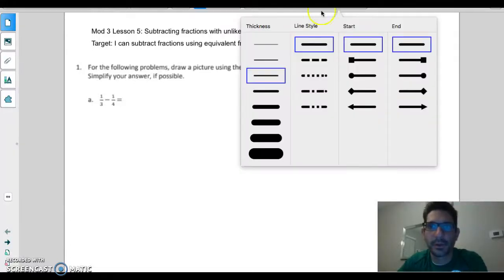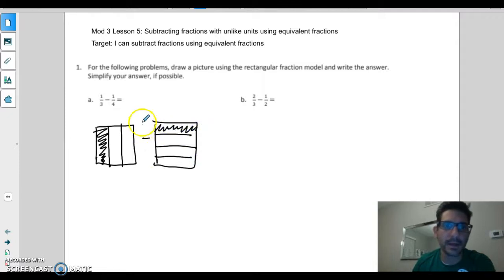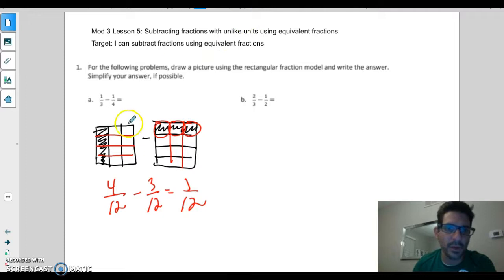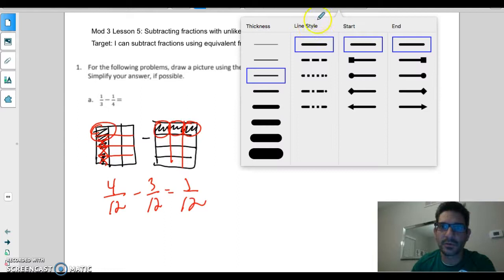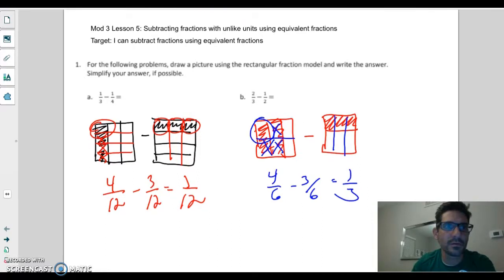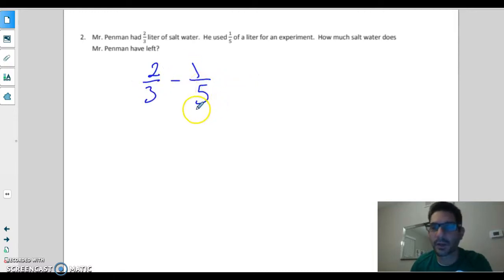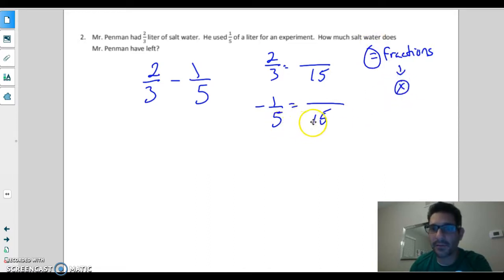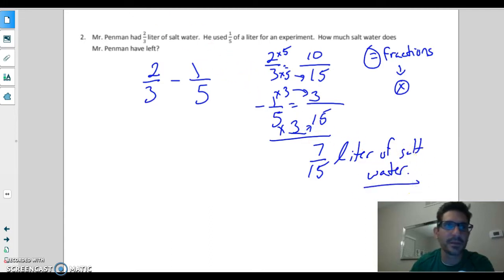Mod 3 Lesson 5